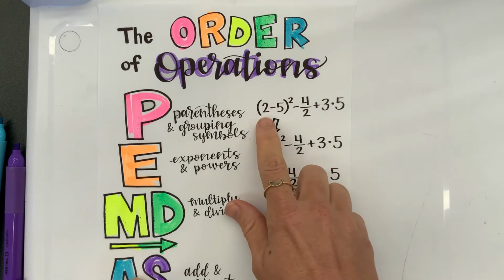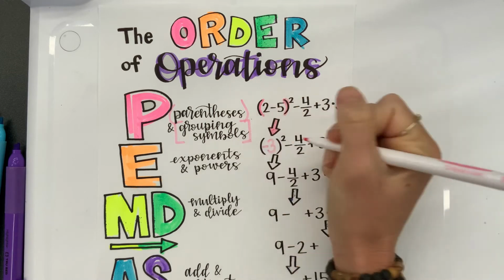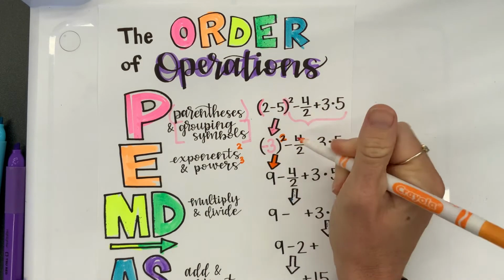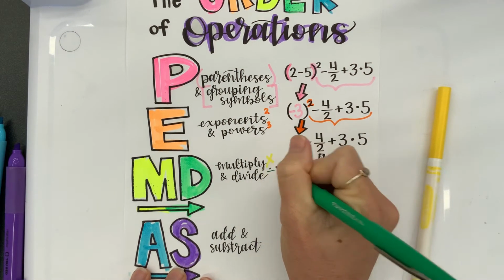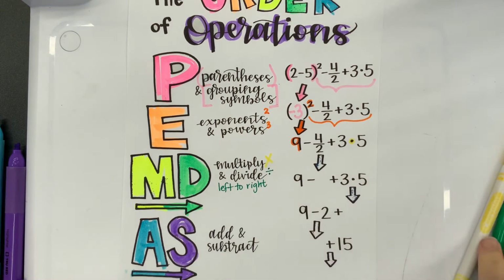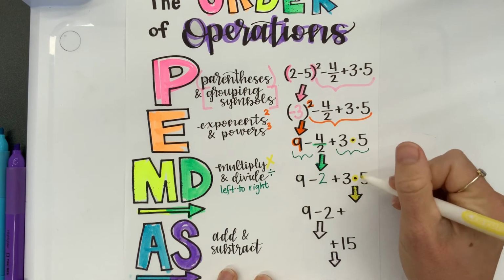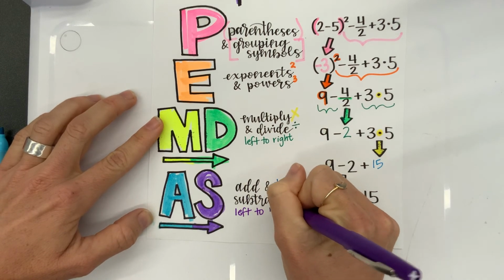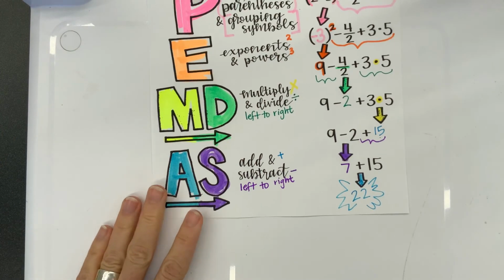Order of Operations